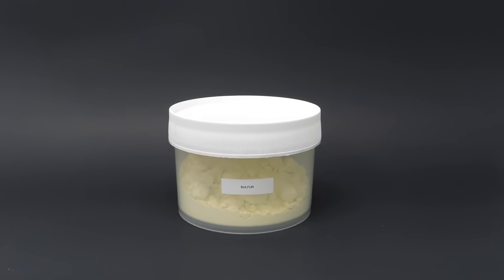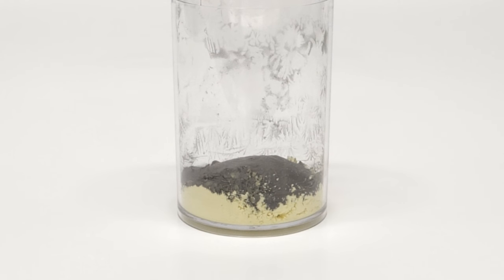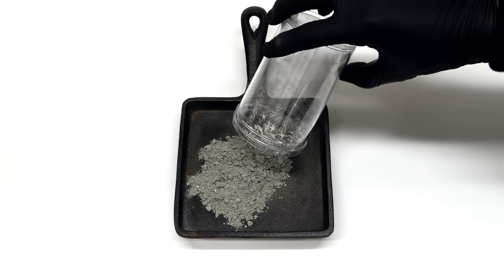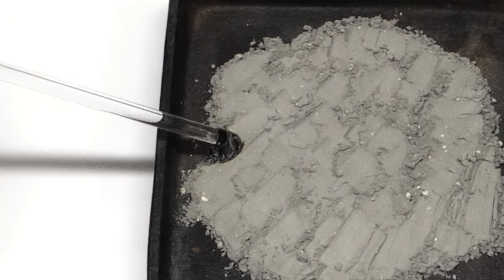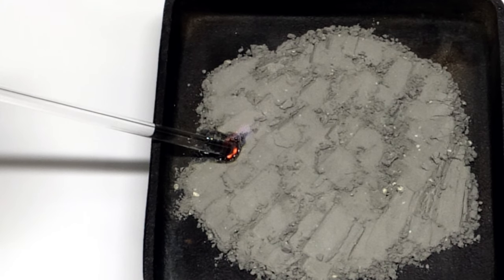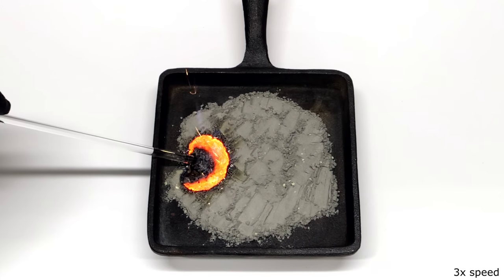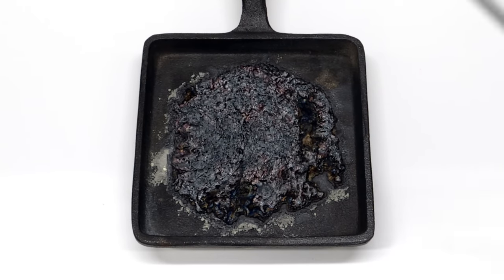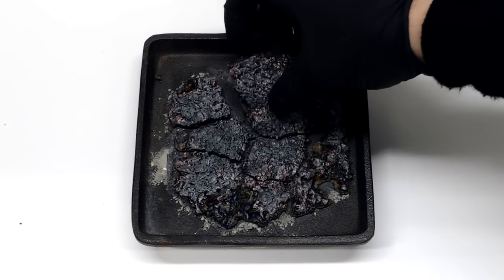Burning iron and sulfur is so satisfying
So today, I've decided to do one of my favorite reactions.